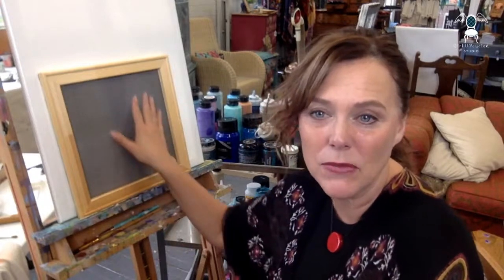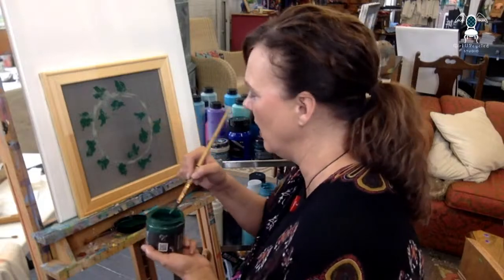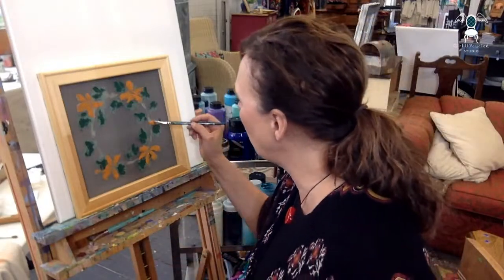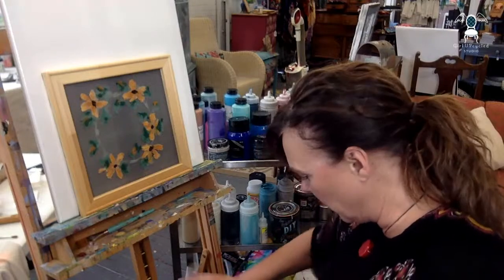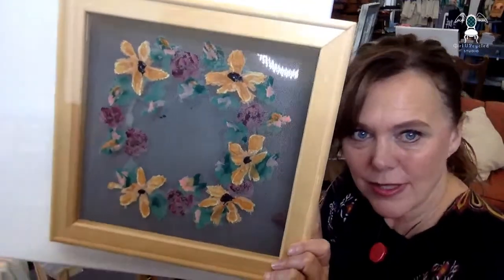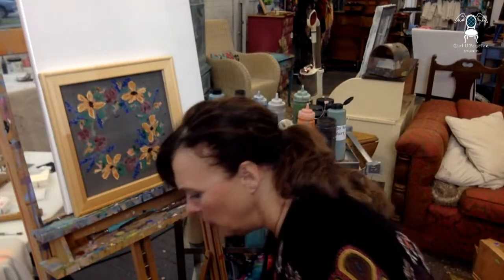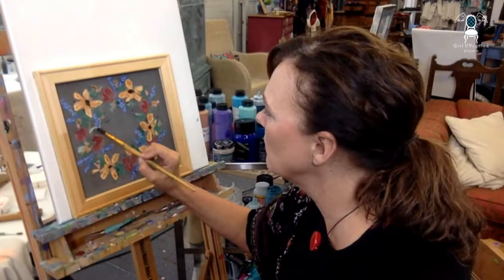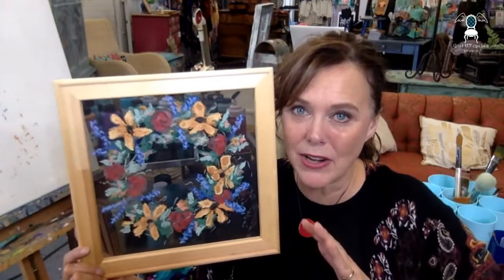Painting a fall wreath on screen using DIY Paint from Debis Design Diary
fall wreath painting on screen using DIY Paint from Debis Design Diary, DIY Paint is an all natural clay based paint with only 9 ingredients! Its a NO VOC paint that has a fresh natural clay earthy smell and is even safe to put your hands in to if needed ;) give it a try-this is what I use to paint all of my furniture painting with and even as you've just watched use it within my artwork as well!

Find this amazing one of a kind clay based paint

Want to learn more artistic techniques and push yourself artistically? Get on the waiting list for the next opening of The Creators Club with Kelly Wiler!